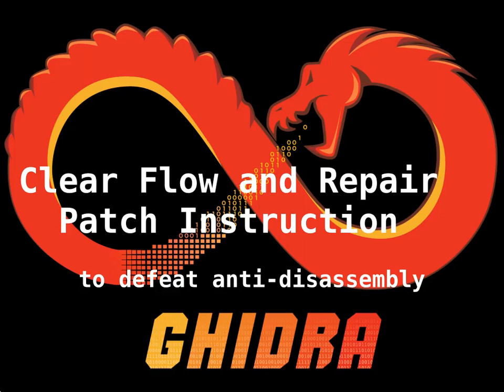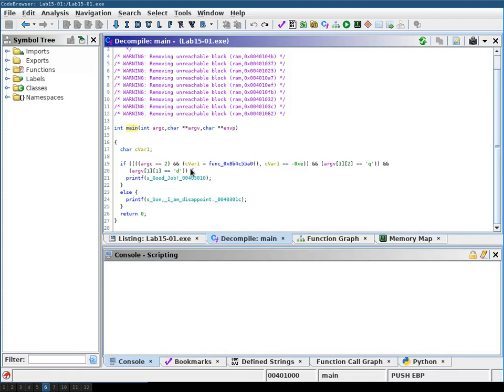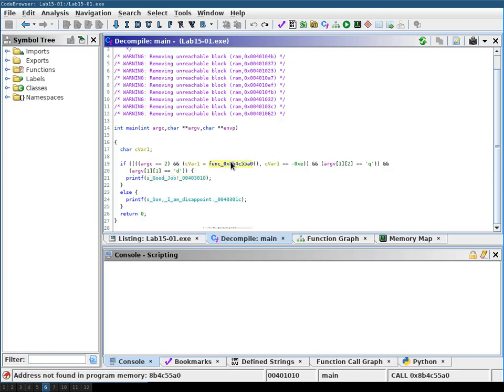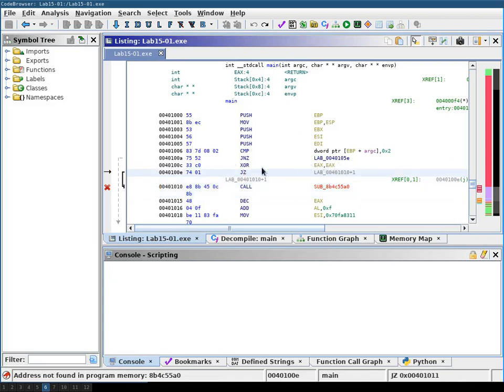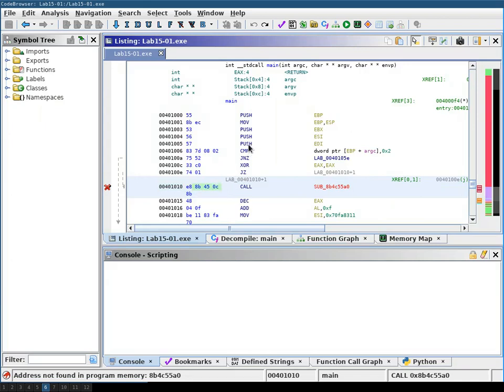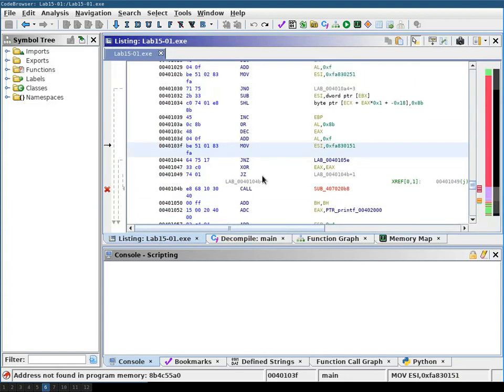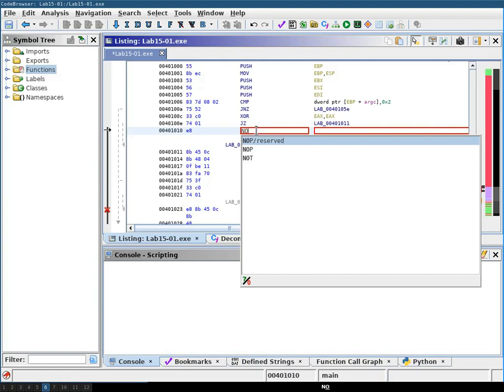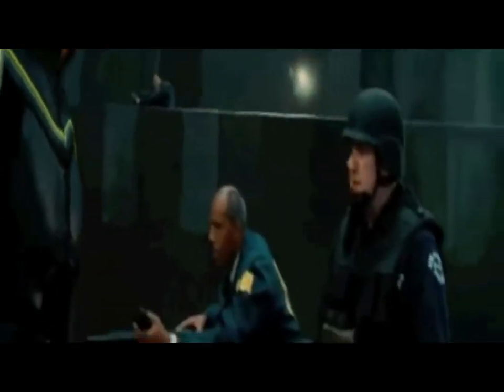Ghidra: Clear Flow and Repair, and Patch Instruction (to defeat anti-disassembly)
You can use Ghidra's Clear Flow and Repair, and Patch Instruction to defeat the anti-disassembly techniques deployed in the Practical Malware Analysis Lab15-01 sample.